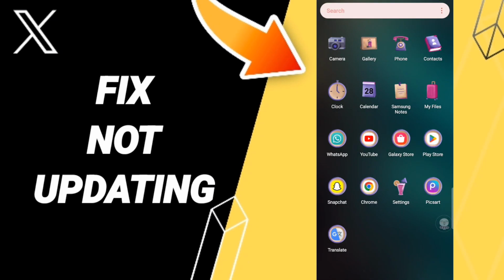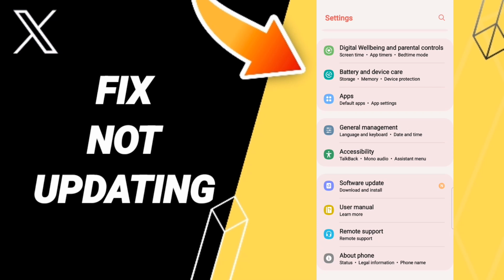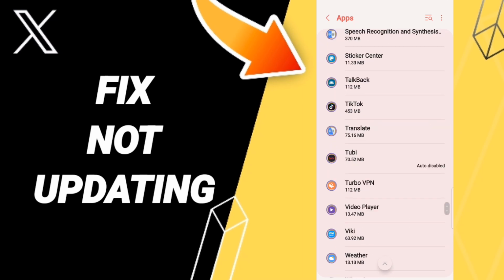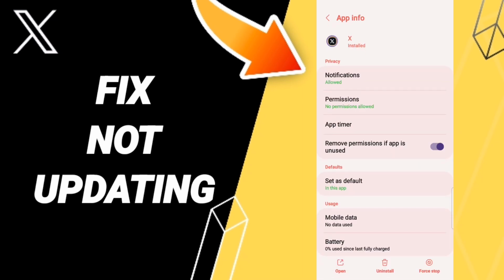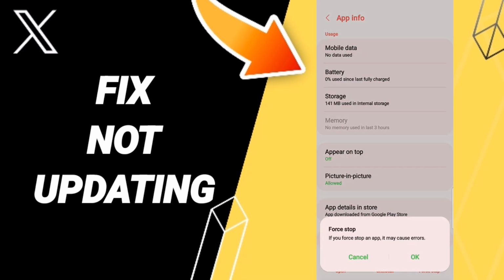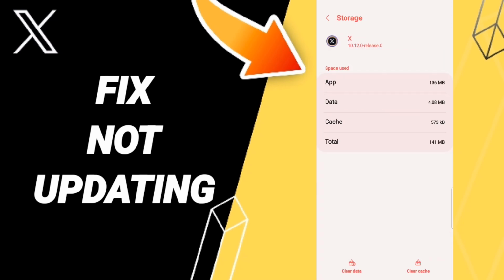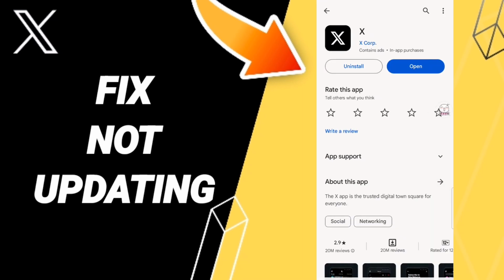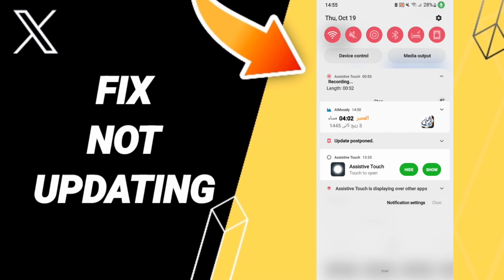How To Fix Not Updating On X (Twitter) App 2023